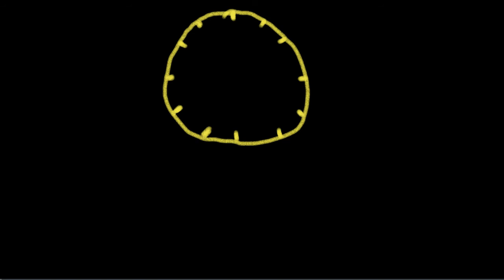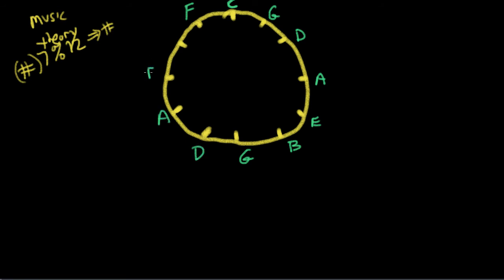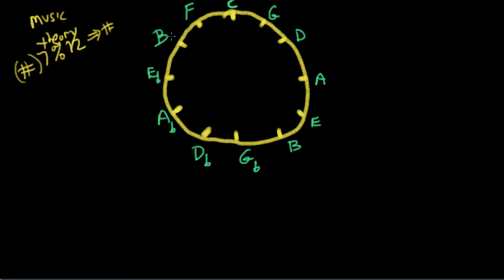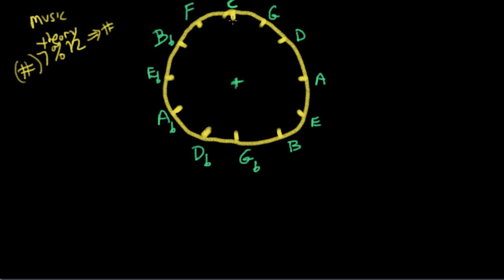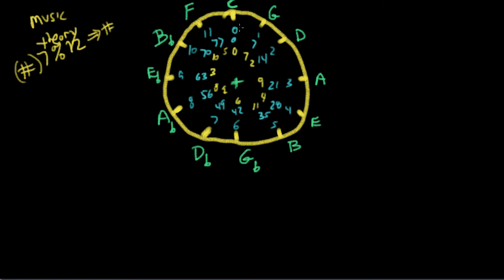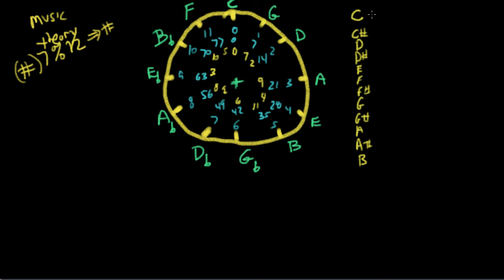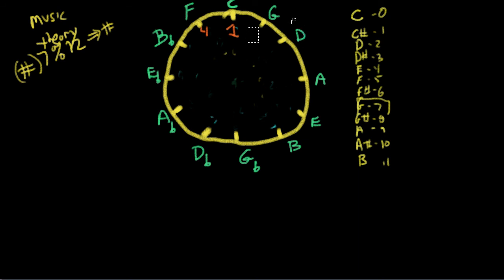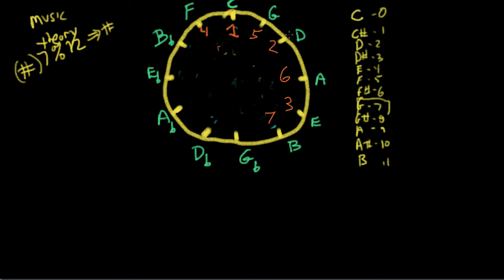Memorizing 13 Things in Context - The Circle of Fifths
The circle of fifths is a way to arrange 13 notes into particular orders based on some awesome modulus mathemathics where you start counting at zero, multiply by 7, divide by 12 and take the remainder to get a number to map back to the notes.  Way too cool for school.